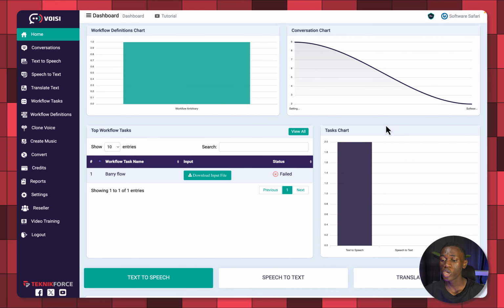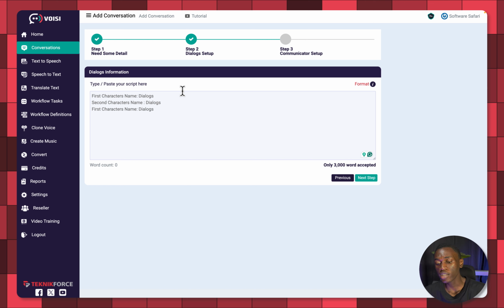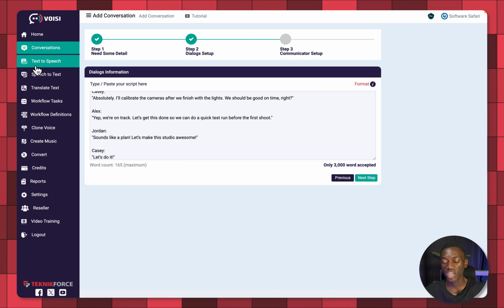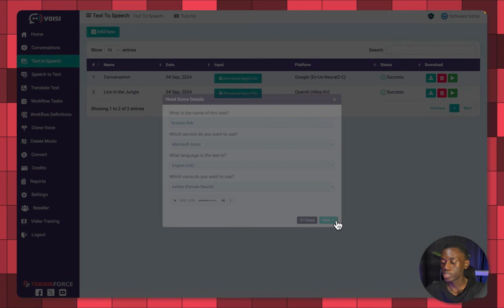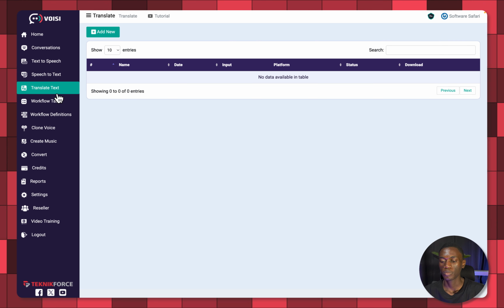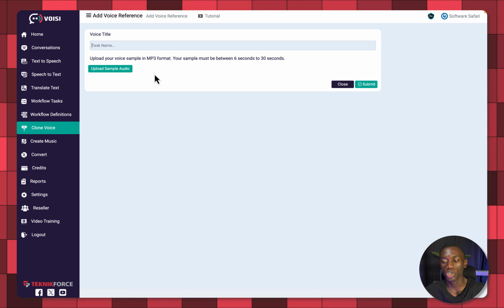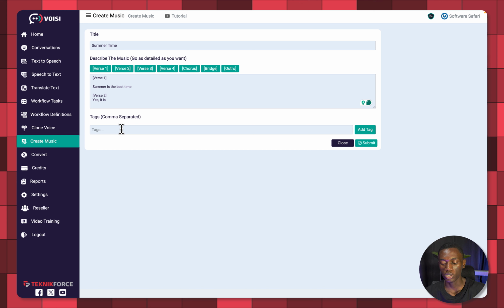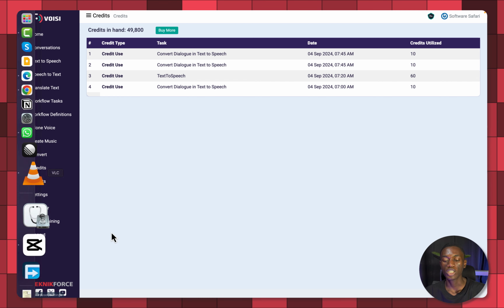I Tested Voisi and Here's What Happened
This is a Product Review and Walkthrough Video of Voisi

KEY MOMENTS
0:00 - Intro
0:25 - Review